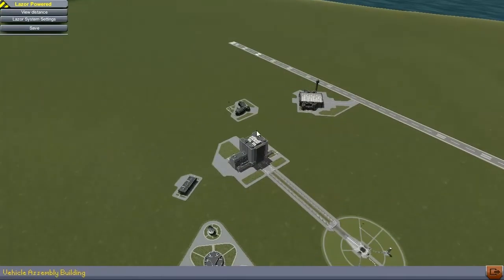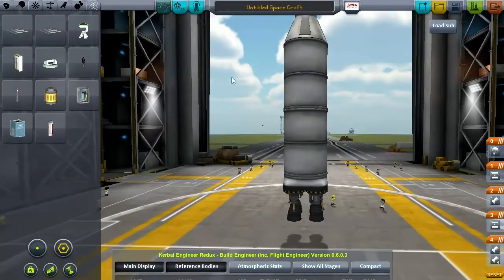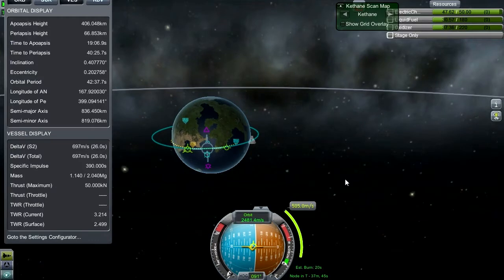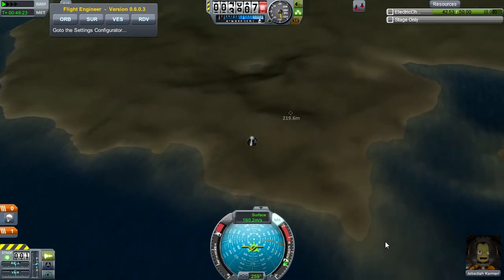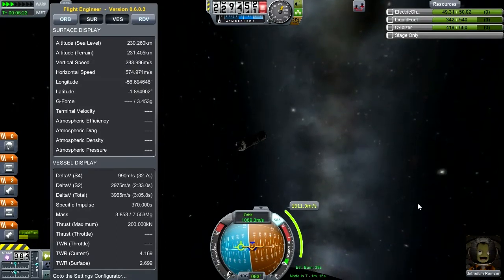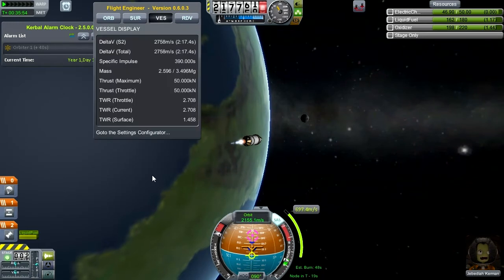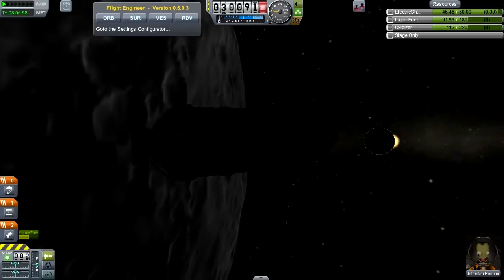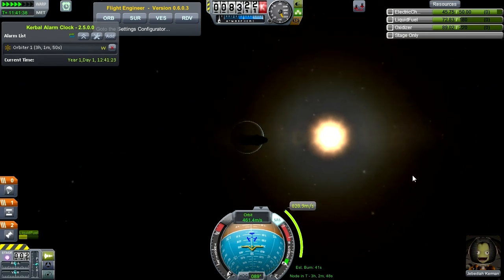E-001- New Beginnings - Kerbal Space Program Season 4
With the new version we're starting over in a new save.  Things get off to a good start as Jeb makes the first two flights in a ship that has some problems but still manages to work anyway in fine Kerbal tradition.

The events of season 3 are being wrapped up in my livestream on weekend evenings